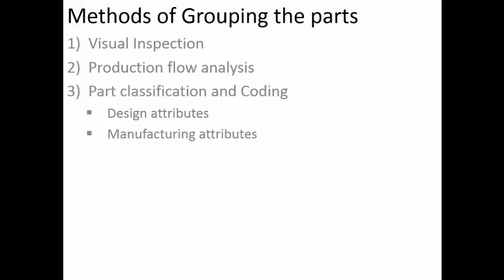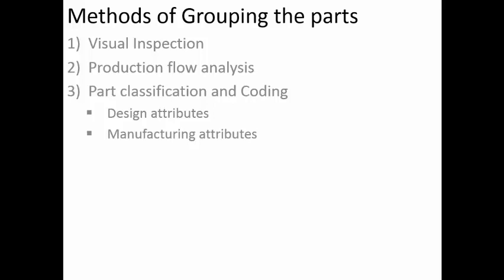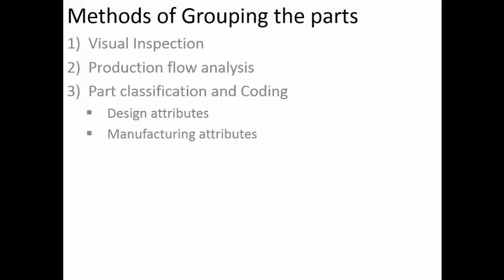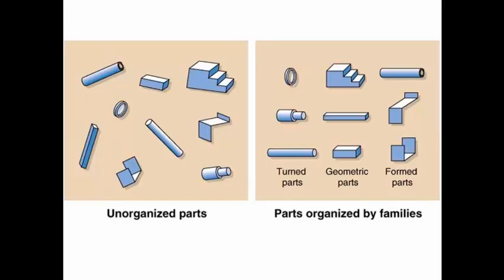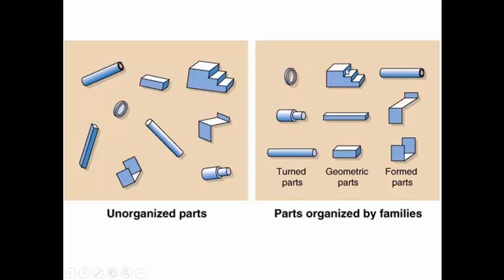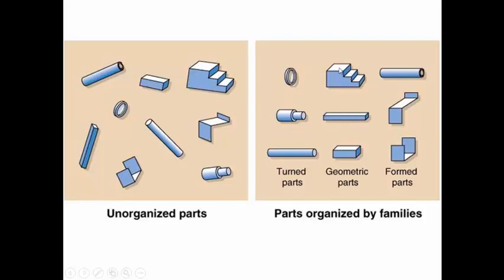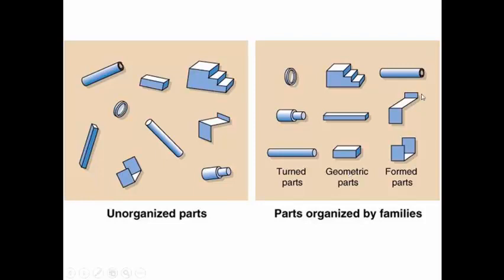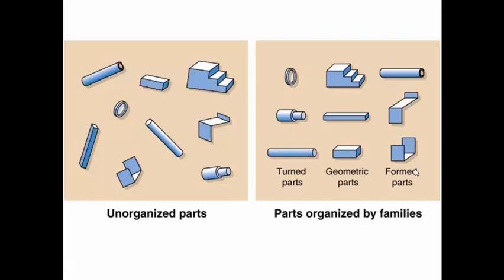Flexible Manufacturing Systems - 2. Methods of Grouping parts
Educational Videos
COMPUTER INTEGRATED MANUFACTURING
VTU SYLLABUS:
SMVITM,BANTAKAL